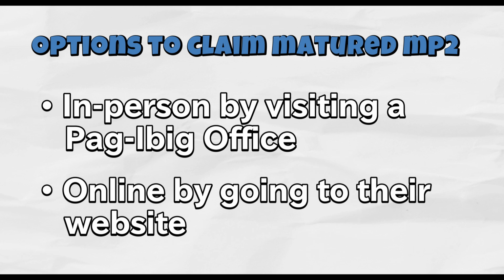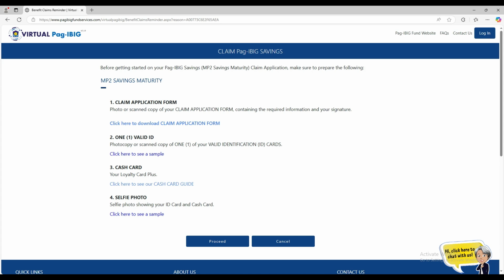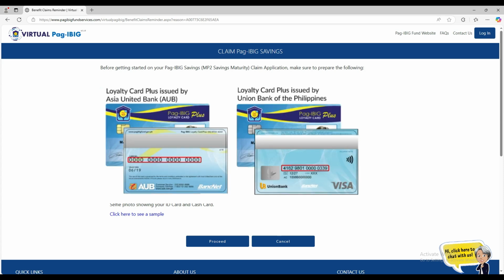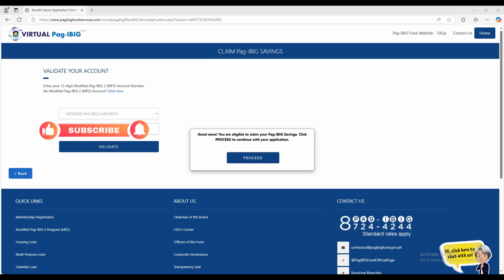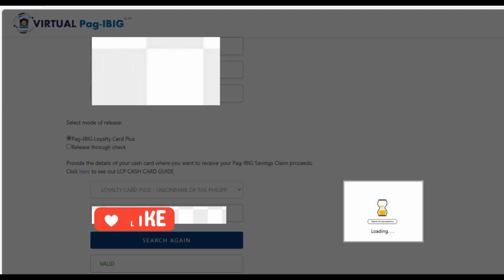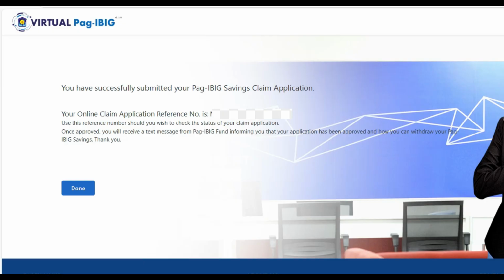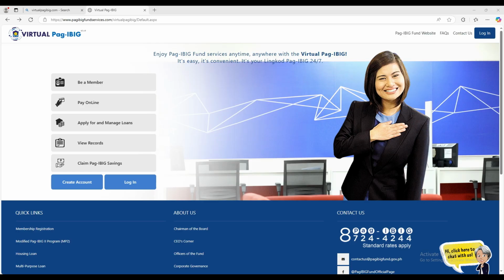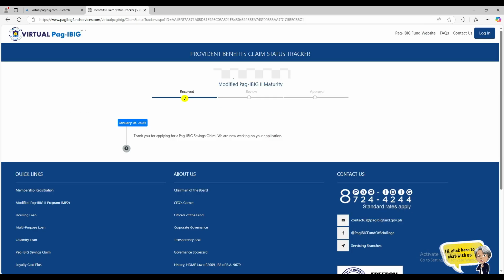How to Claim Your Matured Pag-IBIG MP2 Savings (2025) | Paano mag withdraw ng MP2 Savings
In this video, I'll show you the step-by-step guide kung Paano mag withdraw ng MP2 Savings.

Are you ready to withdraw your Pag-IBIG MP2 savings? Whether you're a seasoned saver or a first-time MP2 investor, this video has everything you need to know about the claiming process! 🚀

In this video, we’ll cover:
✅ What happens when your MP2 savings matures
✅ Step-by-step process to claim your funds
✅ Requirements and documents you need to prepare
✅ Options for claiming (cash, check, or direct deposit)

The Pag-IBIG MP2 Savings Program offers one of the best ways to grow your money, and now it’s time to reap the rewards! 🏦 Watch this guide to ensure a smooth and hassle-free claiming process.